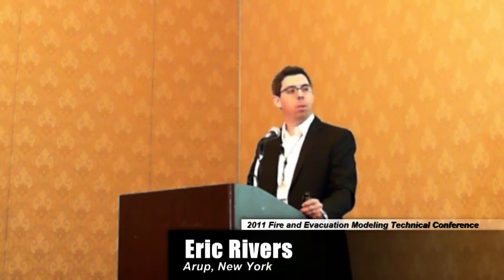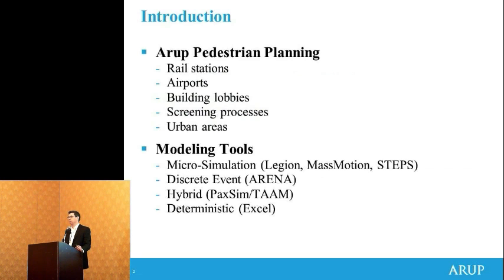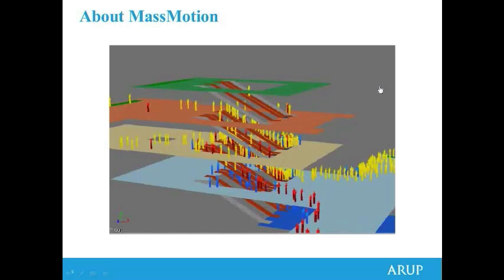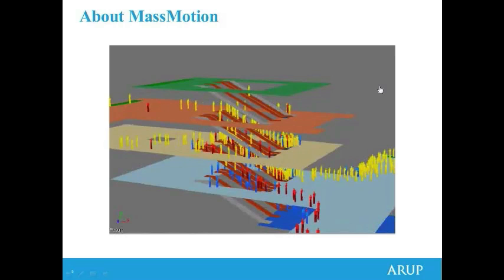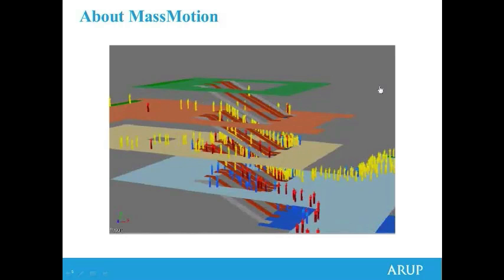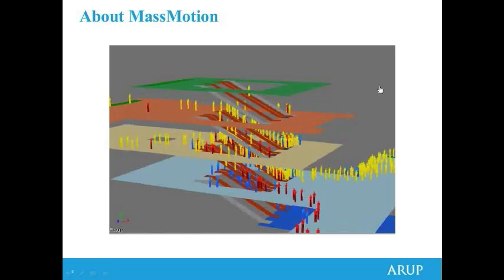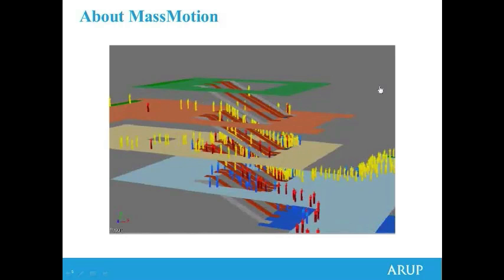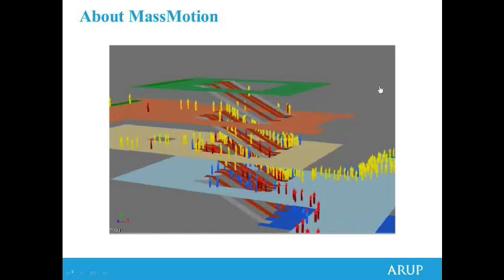FEMTC 2011 - Evacuation Case Studies to Validate a 3D Agent-Based Pedestrian Simulation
Use of Evacuation Case Studies to Validate a 3D Agent-Based Pedestrian Microscopic Simulation Tool for Egress by Eric Rivers, Arup, New York for the 2011 Fire and Evacuation Modeling Technical Conference, August 15-16, 2011 at the Waterfront Marriott in Baltimore, Maryland.